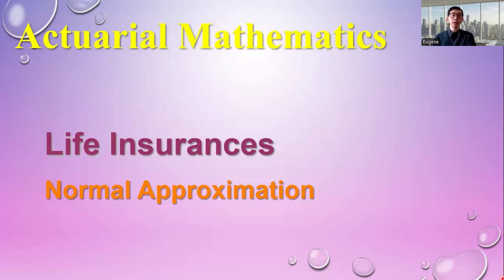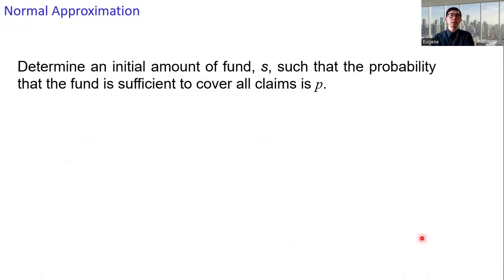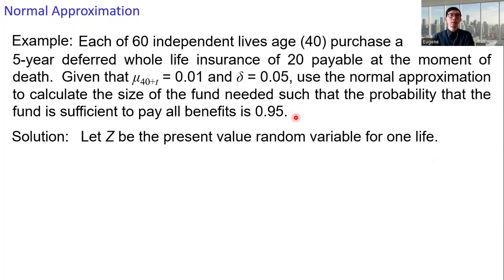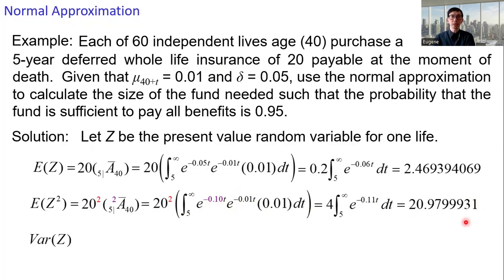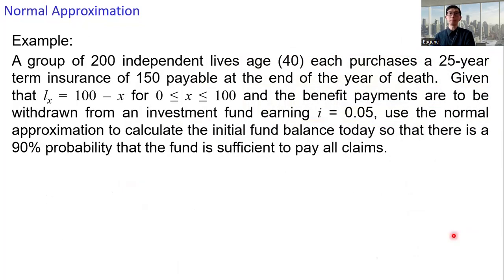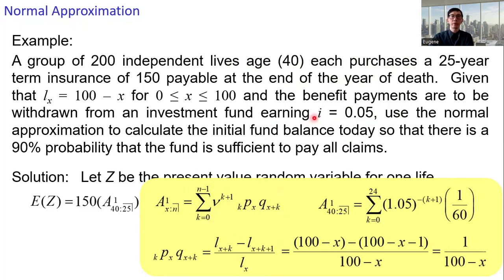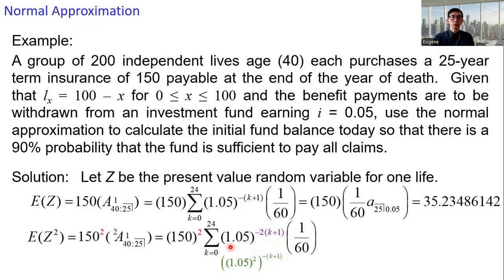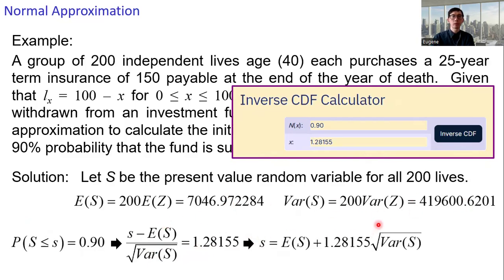Life Insurances - L19 Normal Approximation